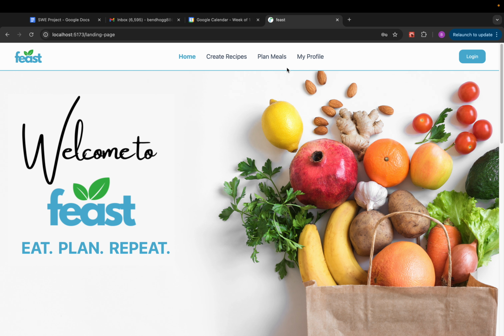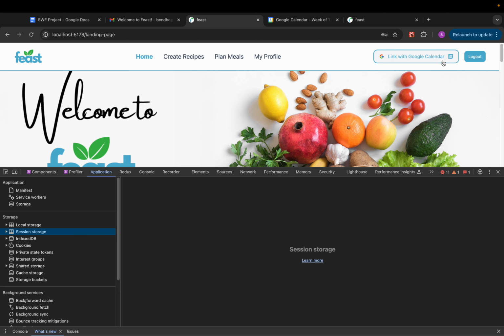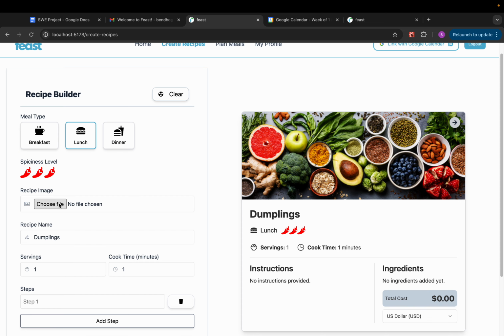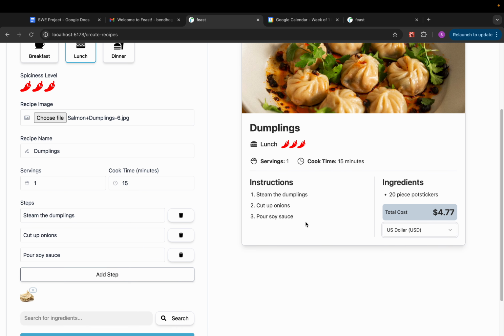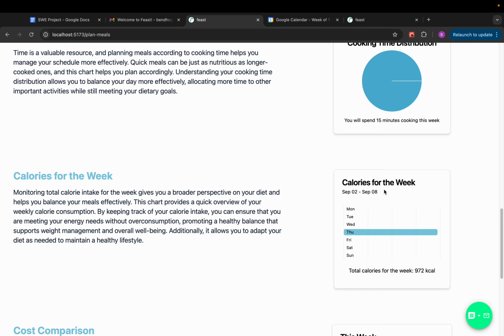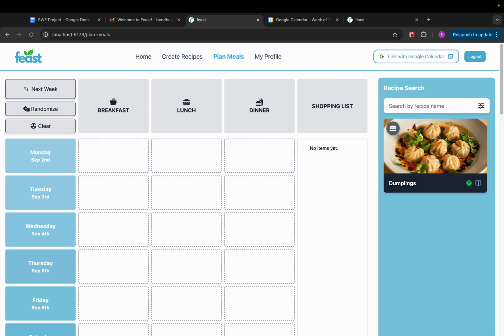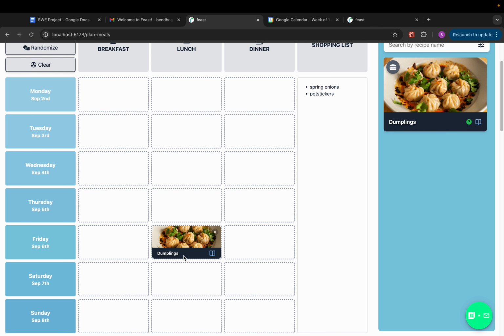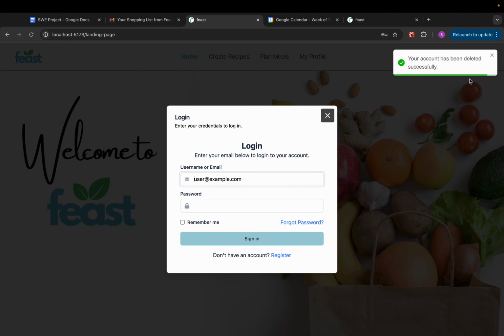Screen Recording 2024 09 05 at 01 02 14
Demonstrating Feast App- Ben Hogg